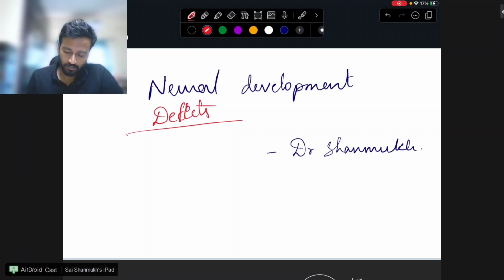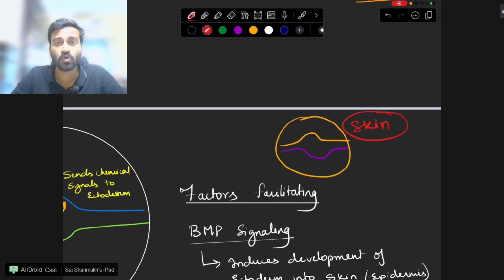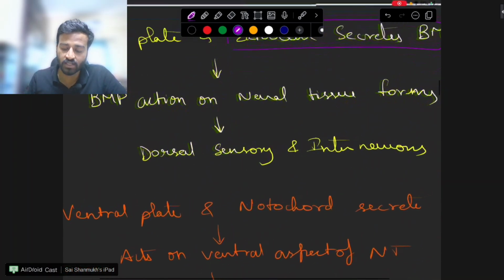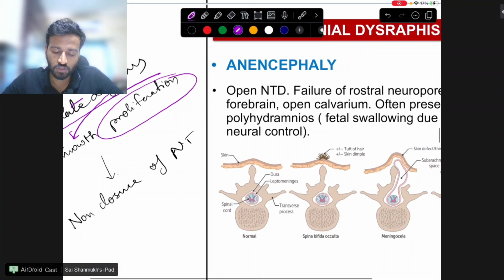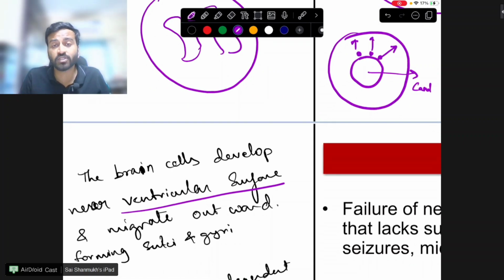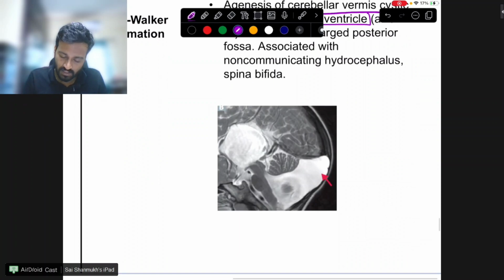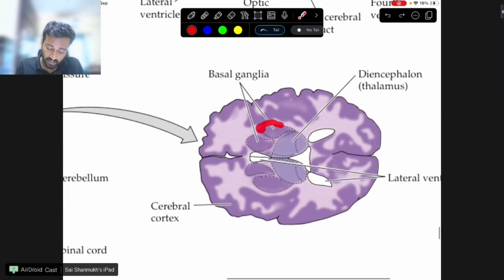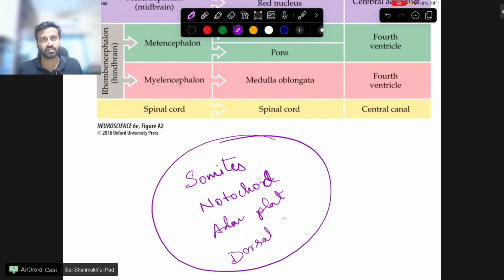Basics of CNS development & its defects | Dr. Sai Shanmukh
Join Dr. Sai Shanmukh in this informative video as he explores the fundamentals of central nervous system (CNS) development. Delve into the intricate processes that shape the CNS during early embryonic stages, and learn about common developmental defects that can occur. Dr. Shanmukh breaks down complex concepts into easily understandable segments, making it accessible for students, healthcare professionals, and anyone interested in neuroscience.

Topics covered include:

- Stages of CNS development
- Key cellular and molecular mechanisms
- Common CNS defects and Let’s deepen our understanding of the CNS together!